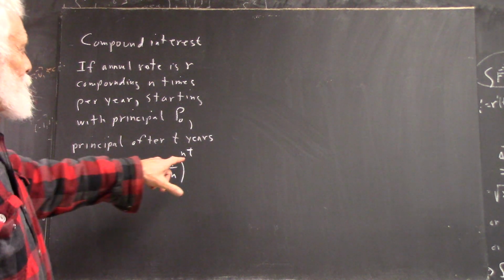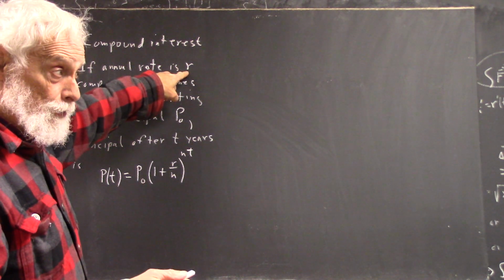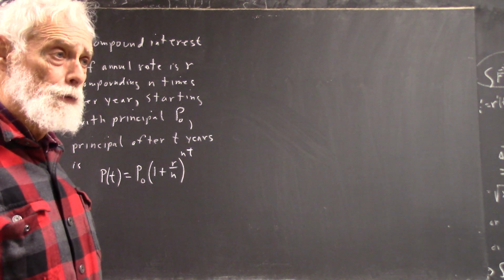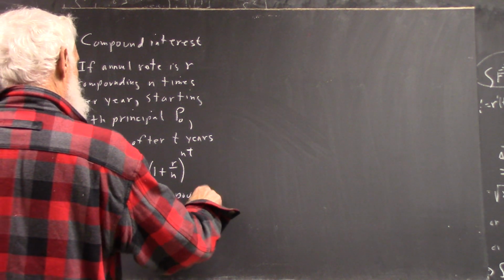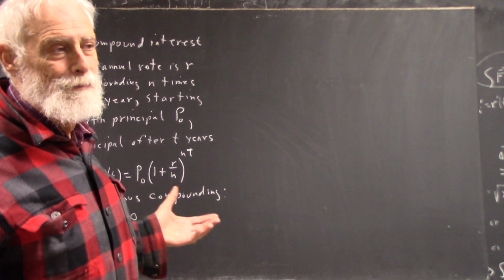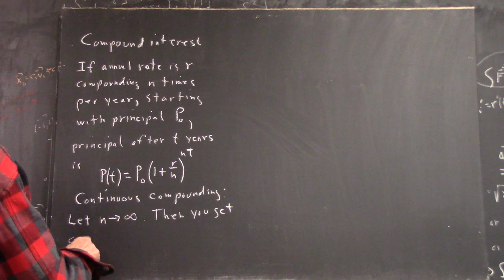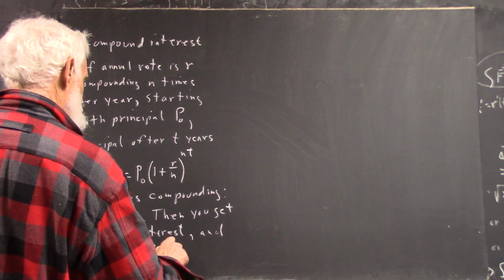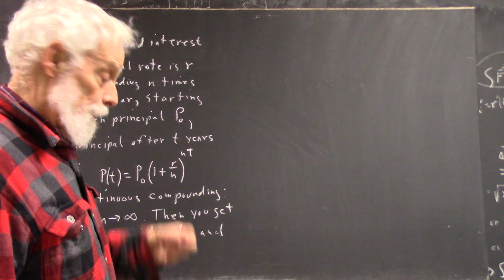dagMCR 3648 formulas for cpd interest and continuously compounded interest with some explanation an